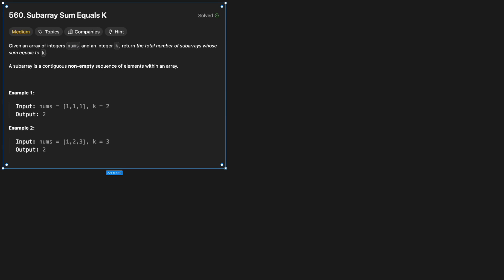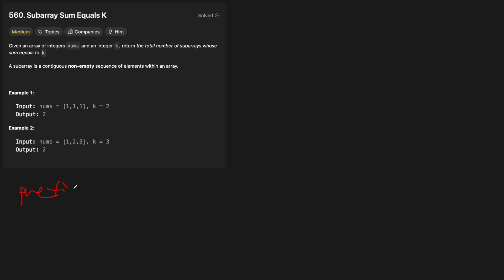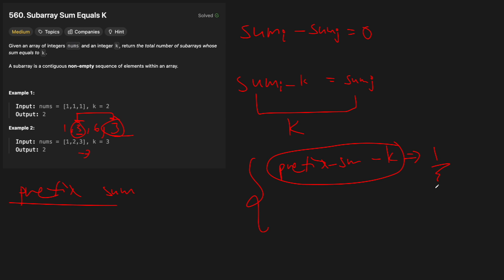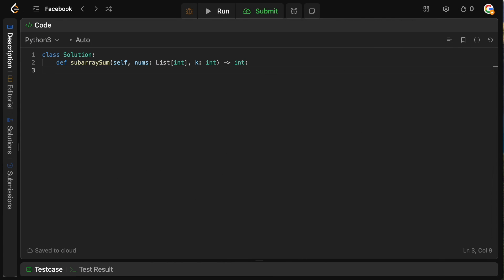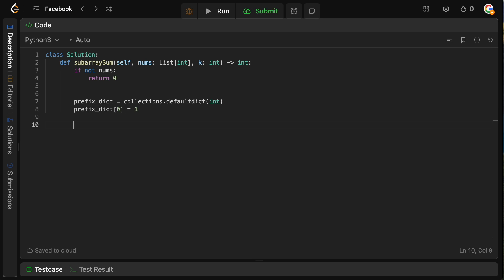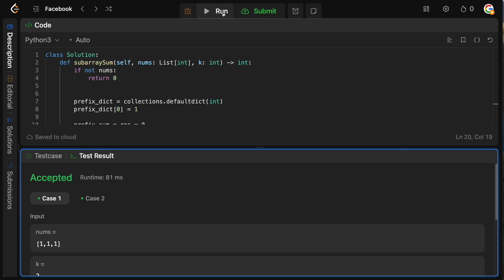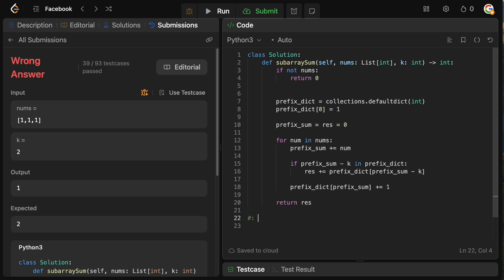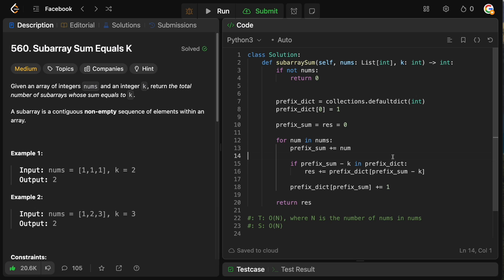SUBARRAY SUM EQUALS K | LEETCODE 560 | PYTHON SOLUTION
Today we are solving a god awful problem that is an absolute chore to explain: Subarray Sums Equals K (Leetcode 560). The code for this problem is very straightforward but the explanation is so difficult as you'll see... even I'm struggling to explain and that's helped by the terrible examples given for this problem.

TIMESTAMPS
00:00 Intro
00:08 Question Prompt
00:21 Basic Example
01:39 Solution Intuition
07:28 Coding
12:24 Explaining prefix_dict[0] = 1
14:40 Time/Space Complexity
15:30 Outro